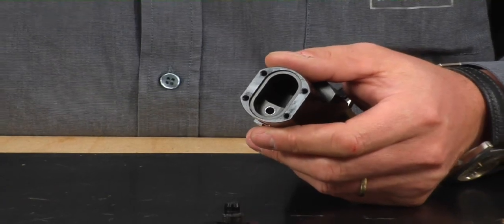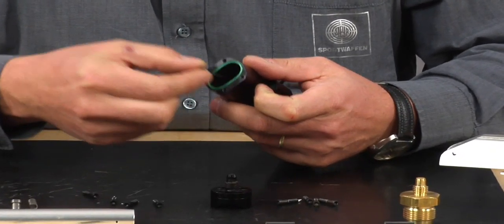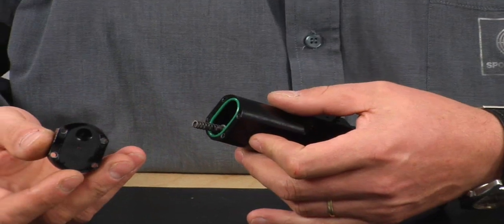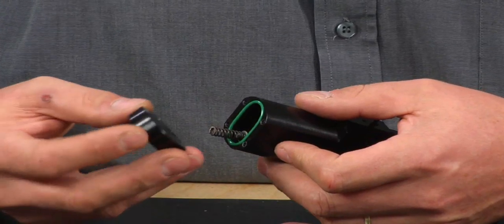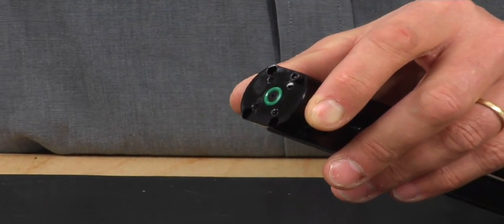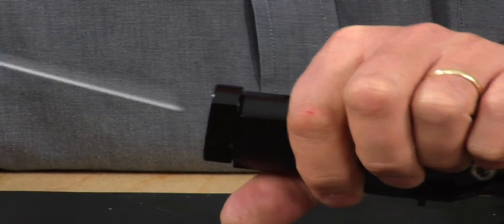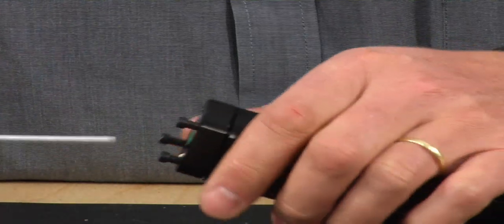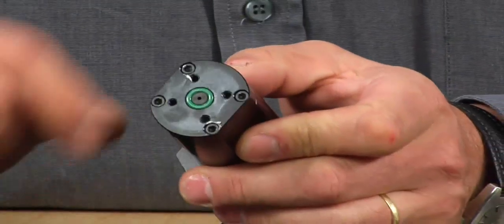STEYR LG 110 Inserting the valve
Instruction for inserting the valve of a STEYR LG 110 air rifle.

ATTENTION! Only to be carried out by competent gunsmiths! Adhere the guarantee clauses of STEYR Sport!